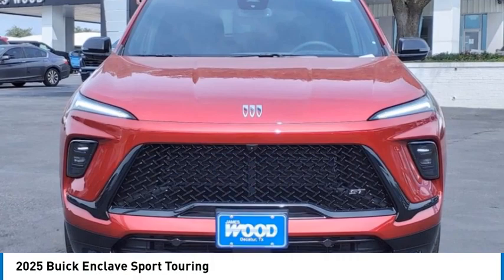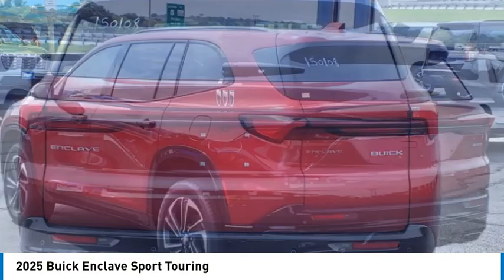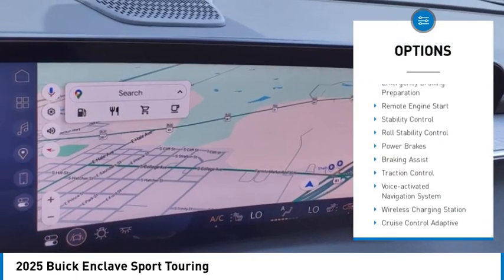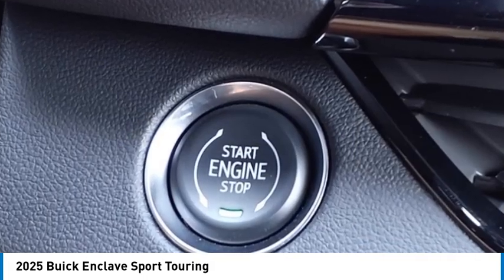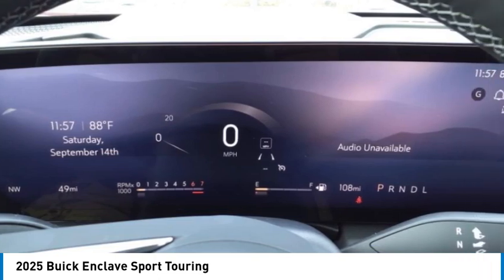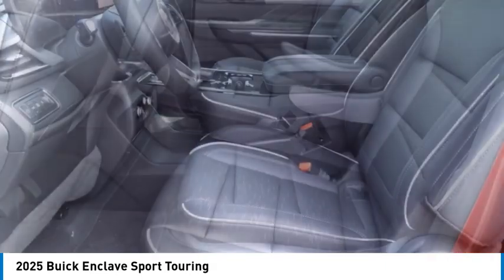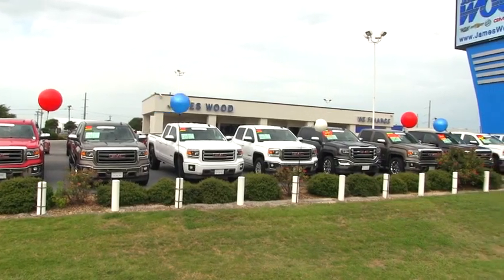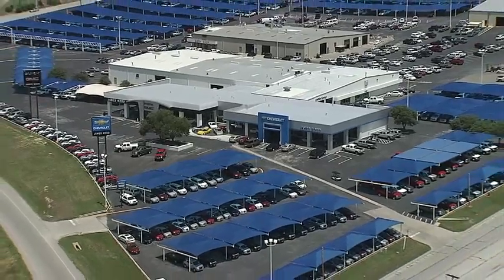2025 Buick Enclave Decatur TX 150108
2025 Buick Enclave Sport Touring

2111 US HWY 287 South

Don't miss this 2025 Buick Enclave. It's equipped with great features. You'll want to take this vehicle home. Make a great choice today.